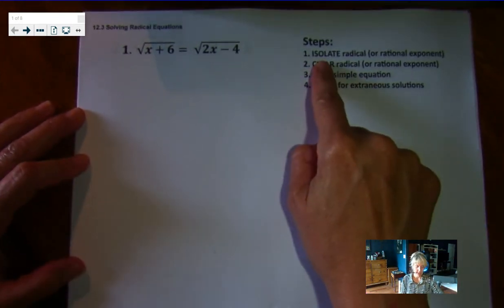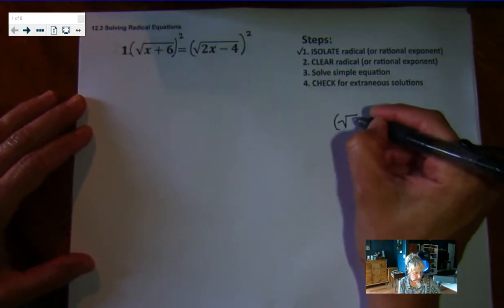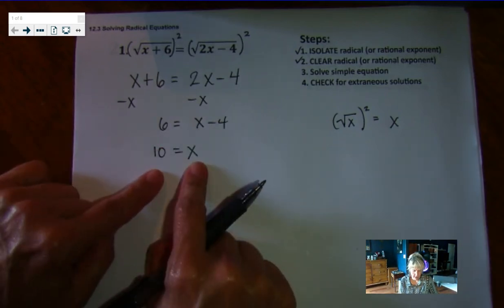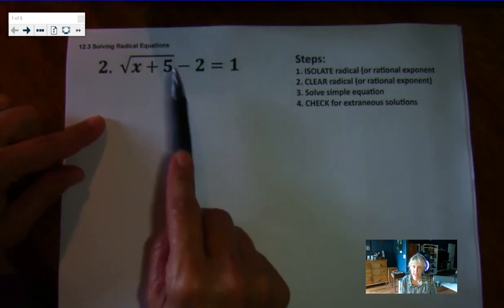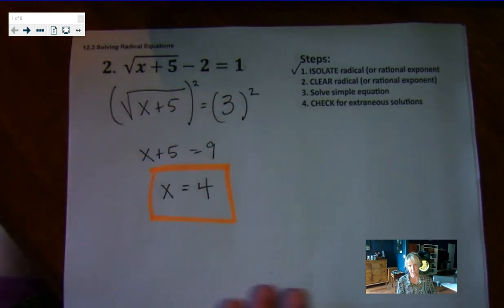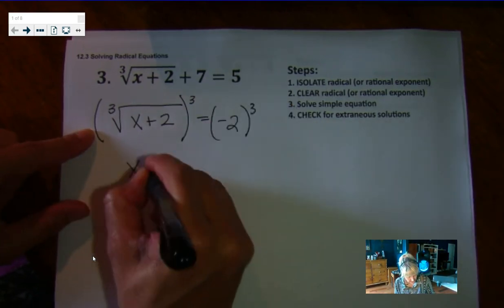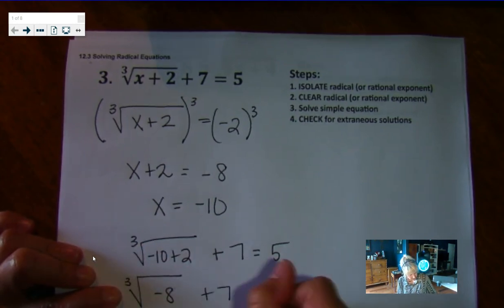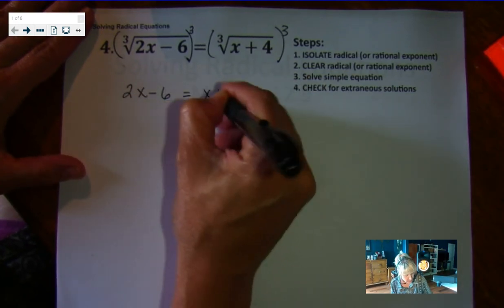Solving Radical Equations Part I